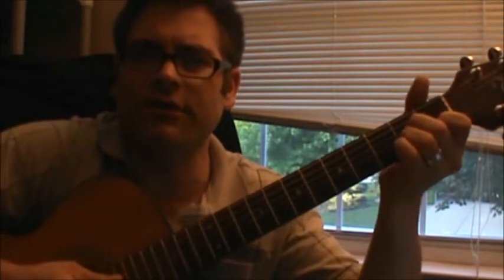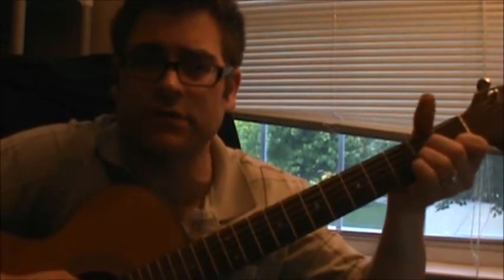How to play Whistle by Flo Rida on acoustic guitar